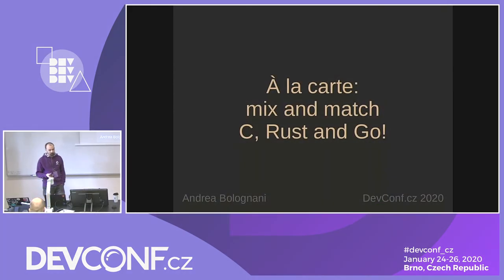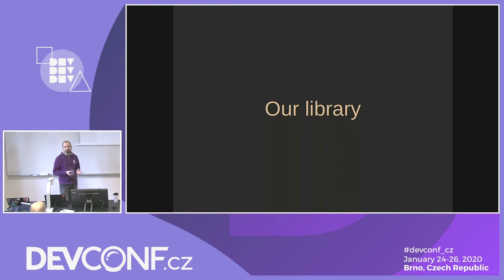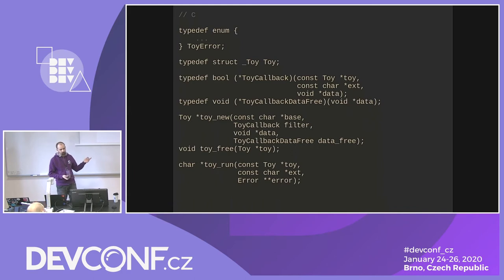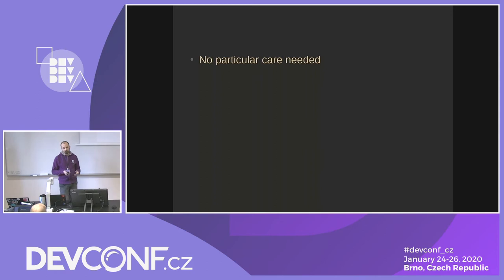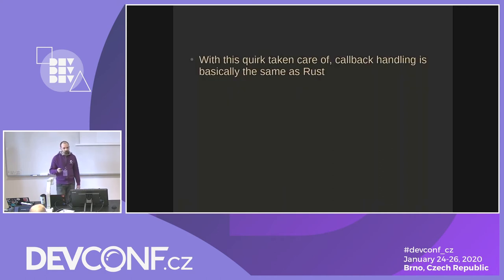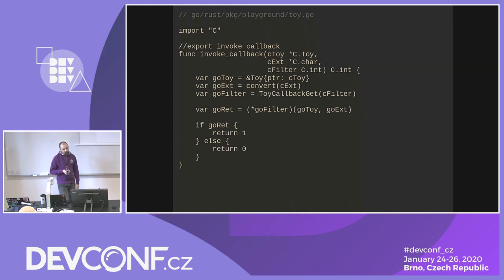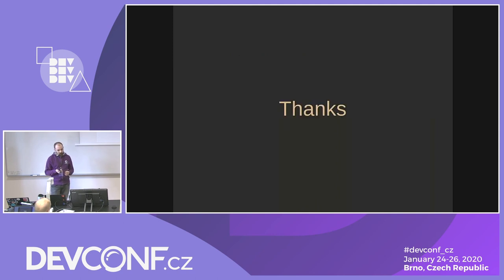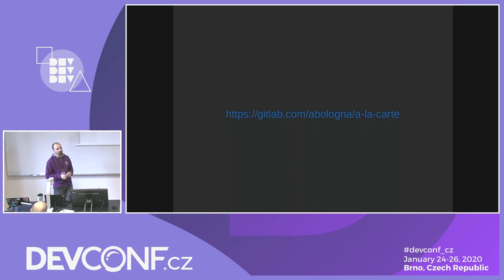À la carte: mix and match C, Rust and Go! - DevConf.CZ 2020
Speakers: Andrea Bolognani

So you've got a project written in C, and you would like to rewrite parts of it in Rust to take advantage of its memory safety characteristics. What about using Go instead? Or maybe calling Rust code from a Go project?

This presentation will cover all possible combinations of these three languages, from the most obvious ones - calling C from Rust and Go - to the more exotic ones - calling Rust and Go from C, as well as calling Rust and Go from each other.

Examples will not be limited to basic interactions between languages, such as calling simple functions, but will instead cover a somewhat complete and realistic library API and will thus also touch on more complex scenarios such as dealing with objects and callbacks.

Since the topic is fairly technical, it's expected that members of the audience will have decent familiarity with at least one of the programming languages involved; the slides, along with a repository containing a working implementation, will be published as well.